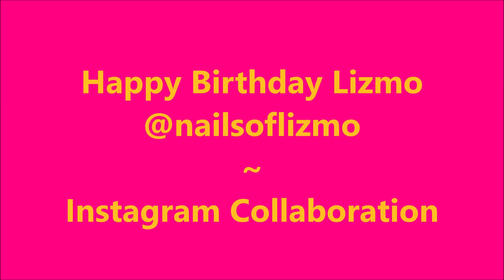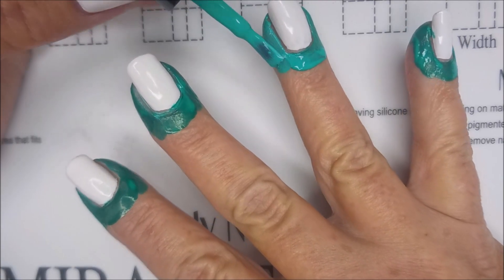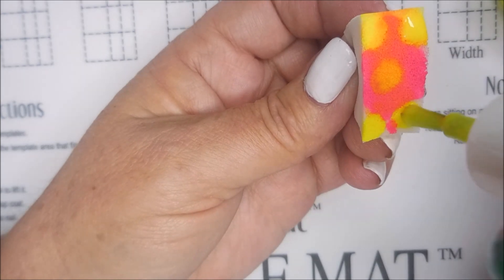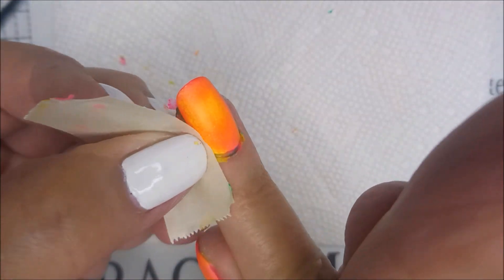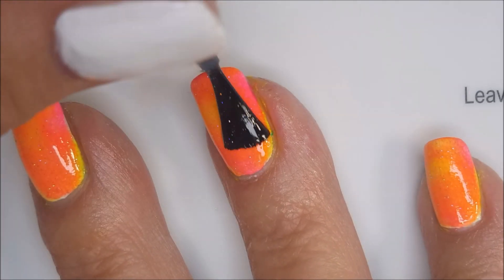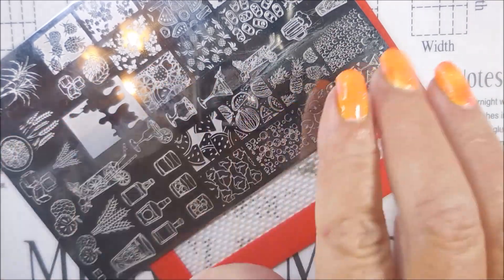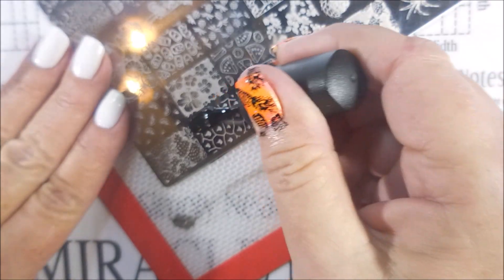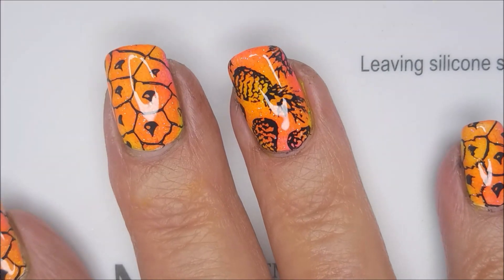Pink Tropical Pineapples for Lizmo @nailsoflizmo ~ Instagram Collaboration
Happy Birthday Lizmo @nailsoflizmo.  I hope you have a day full of love, family & friends.  I want to thank the hosts of this collaboration Katja @tesladaynails, Caroline @tinkerbell1970s, Charlie @charliedoesnails, Rebecca @liftbakelove for pulling us all together.